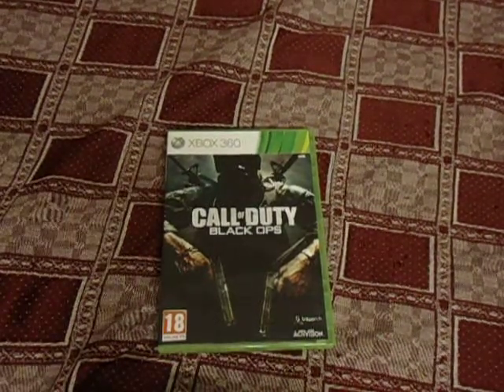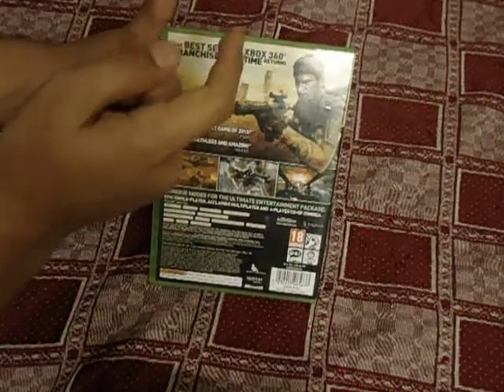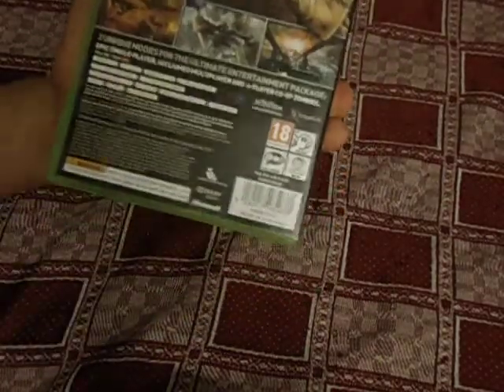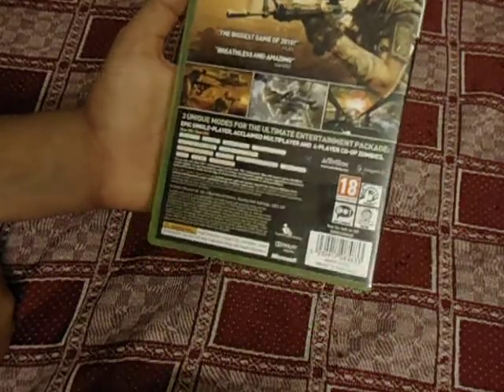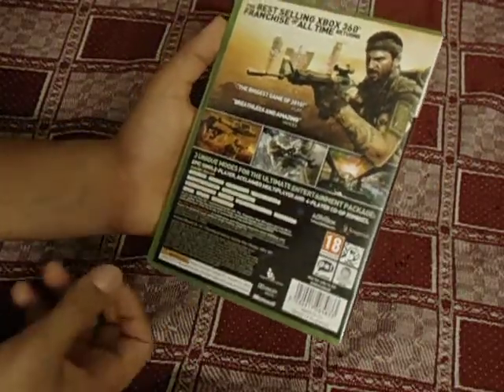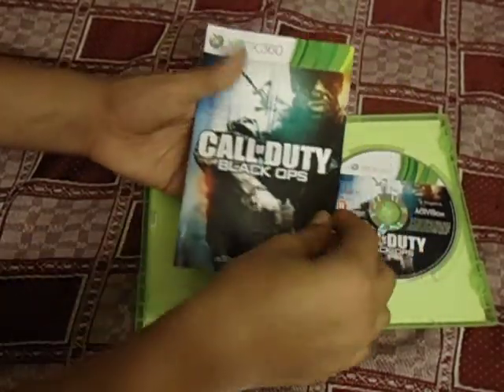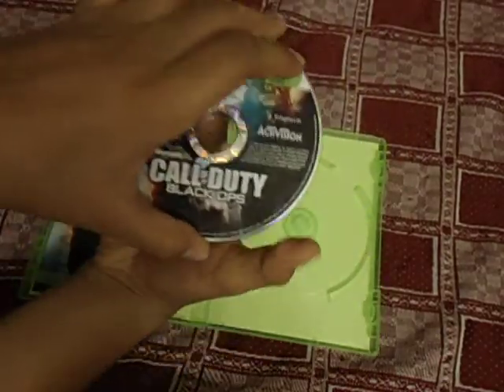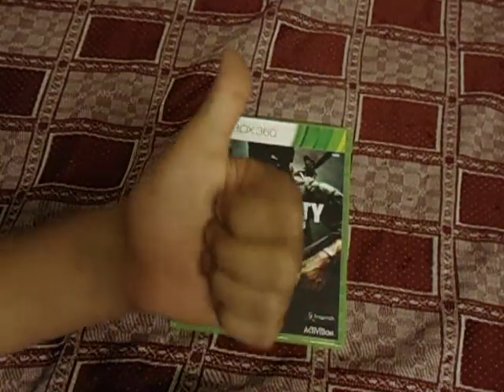Unboxing CoD:Black ops(Xbox 360)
This is the best first person shooter so far in my opinion so i would suggest to all the shooting game fans to definetly get this title!